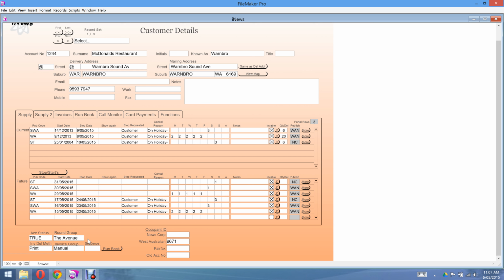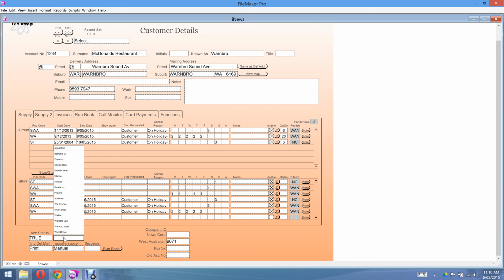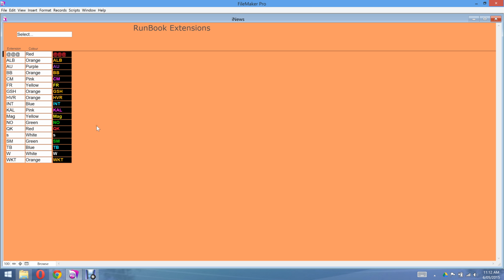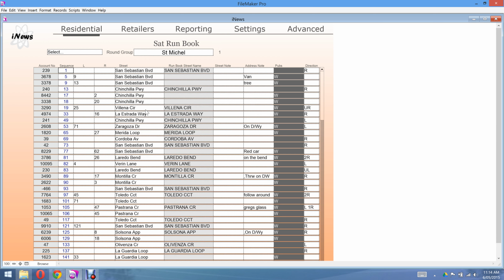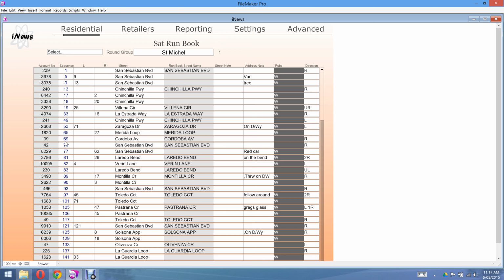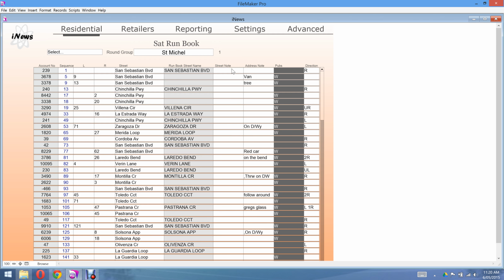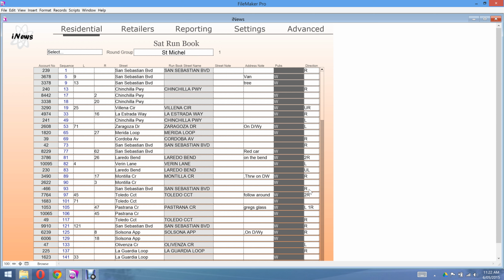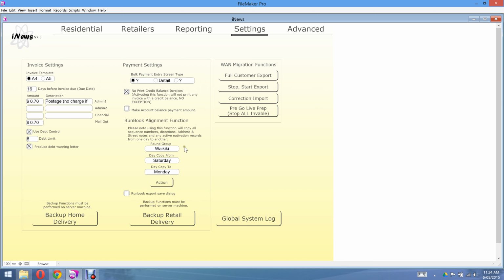Howto Setup Electronic Runbooks